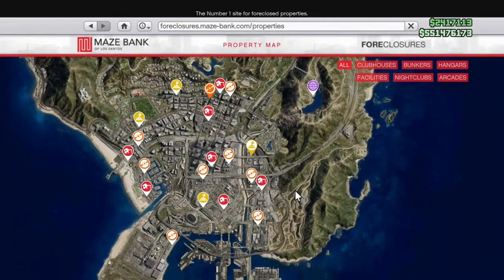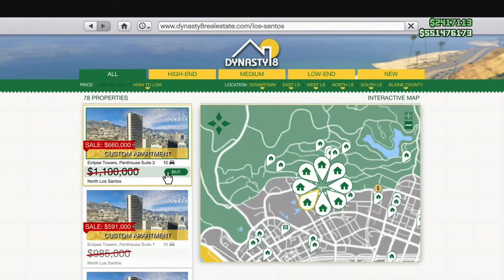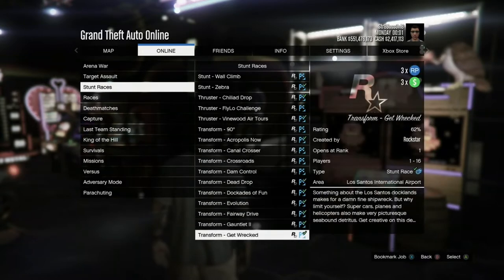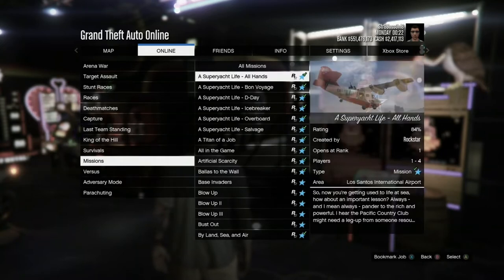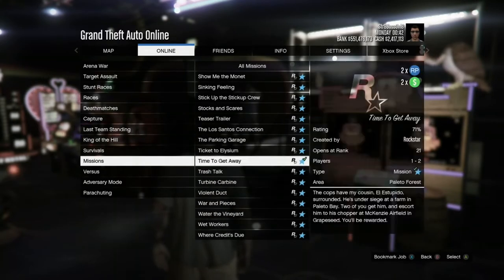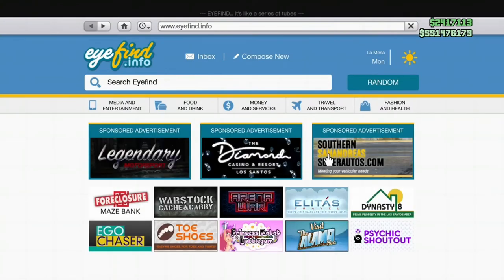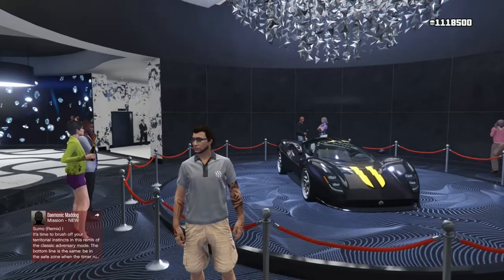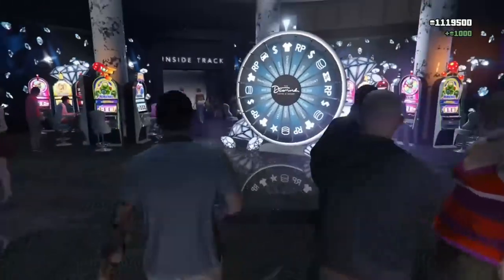Weekly 2X & 3X $$$ & RP in GTA 5 Online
Looking at the opportunities at bonus cash and RP for this week of Oct 8th thru Oct 14. Also, vehicle sales, weapon and property sales.